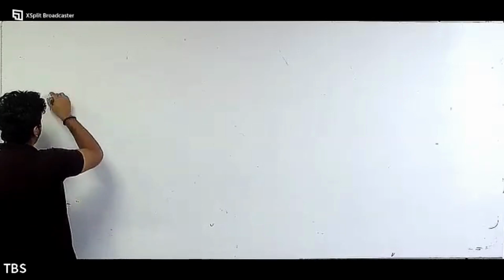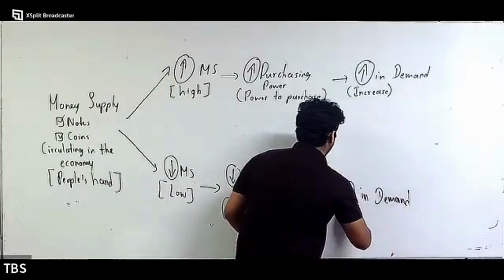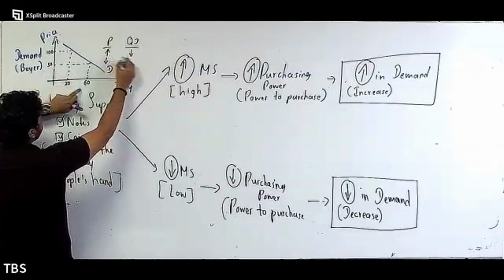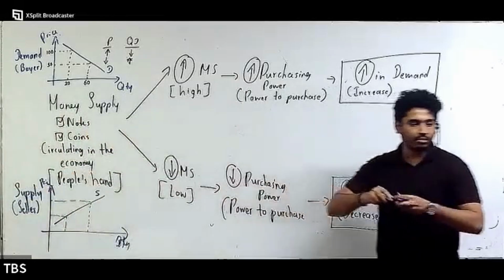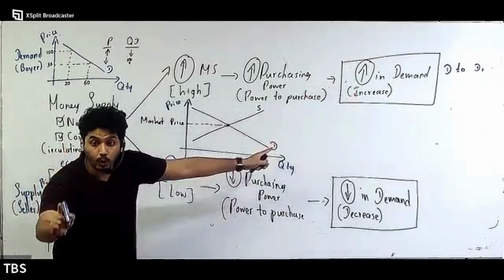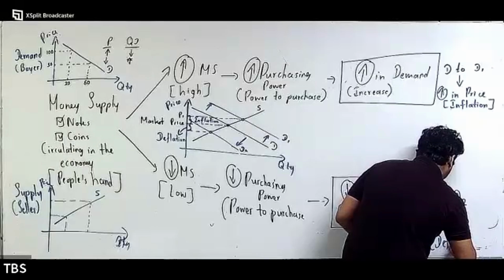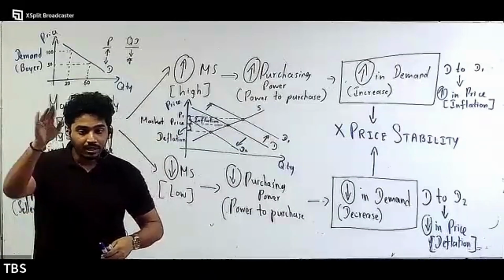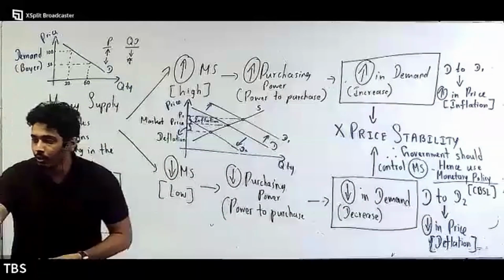Monetary Policy - Introduction | GCE A/L Business Studies by Shukri Salman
GCE A/L Business Studies with Shukri Salman

Get the latest updates and Exciting Contents !!⏳📣